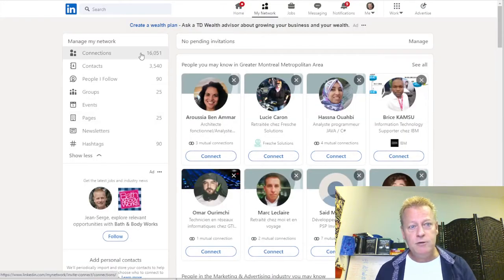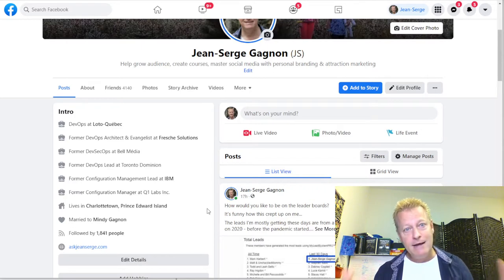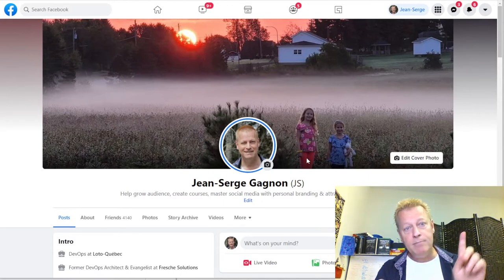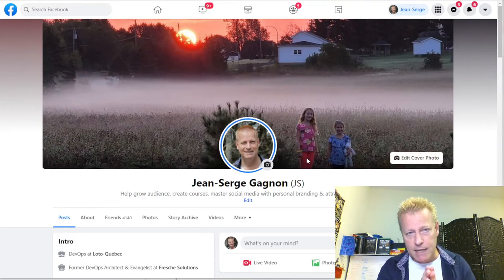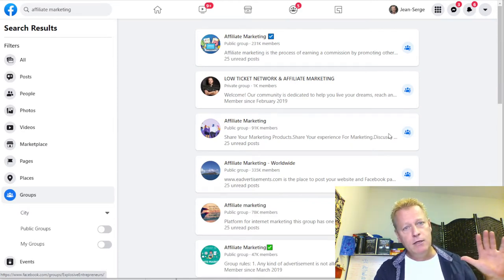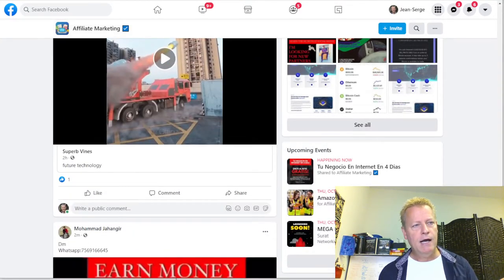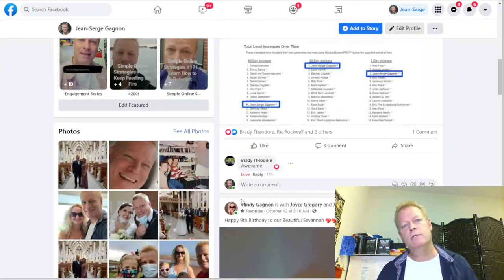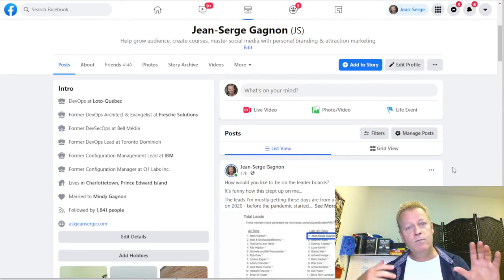Course Income Secrets - #377 Where should Affiliate Marketers grow their audience?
Where should Affiliate Marketers grow their audience?

As an affiliate marketer, did you know you needed an audience?

Yeah, I’m sure you do but what you might not know if where do you find that audience?

Or rather, where should you find it.

The answer is, of course, it depends, but let me take you on a journey in the next few paragraphs of why…

If you’re like me, when I started, I just thought that it was a numbers game.

Just post links to my offer and a percentage of people who see it will buy it, right?

It’s not just a numbers game

What I learned over the years though is that even though it might be true that it’s a number’s game, we are no longer in control.

There are lots of problems with treating any business as a number’s game but the biggest, by far, when building online is that the social media platforms control your actions.

I mean, if you could post about your product once and have all your 4000 friends see it…

or if you could post 1000 times a day and get get 4 people...